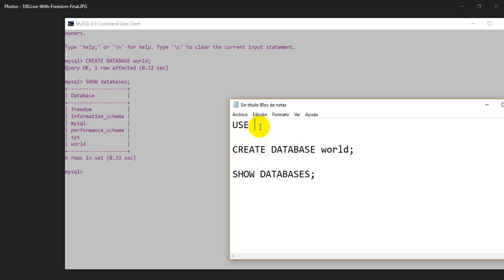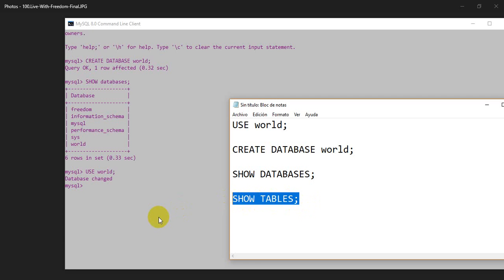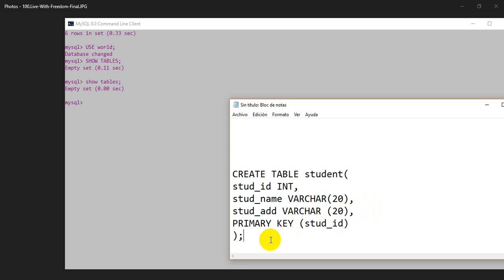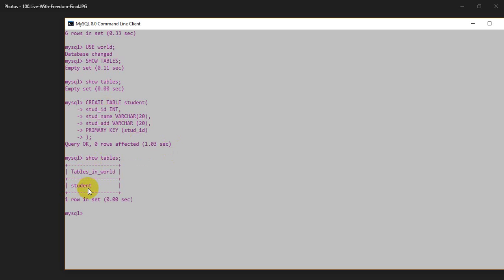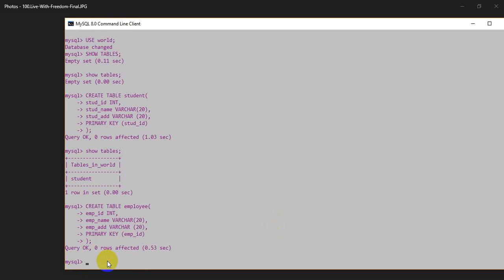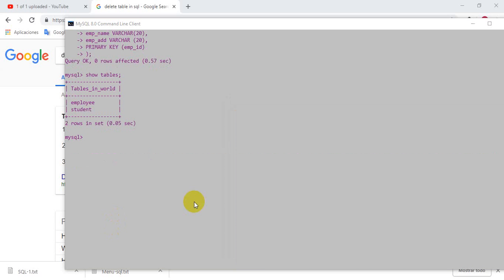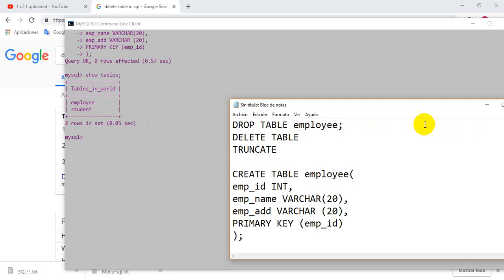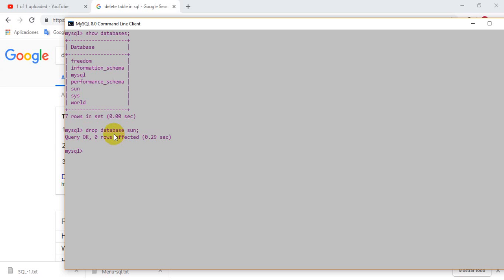04 Create a Table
Create Table
Show Tables
Delete Tables
Delete Database